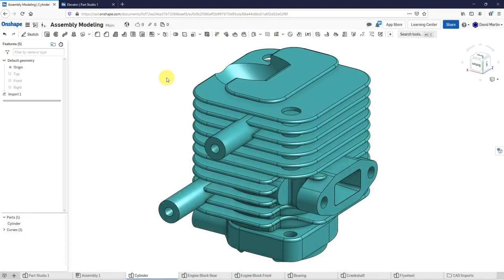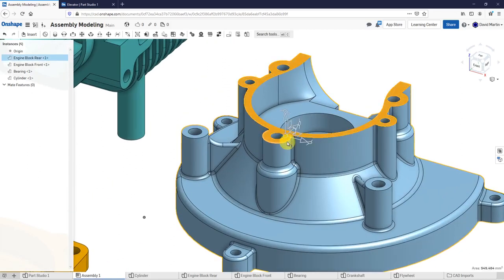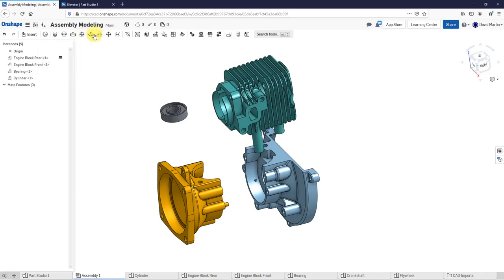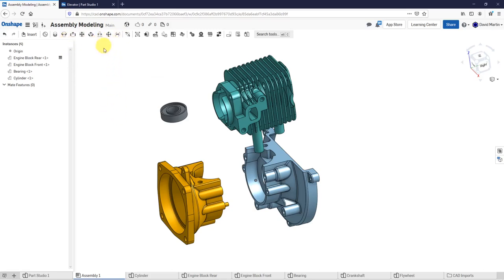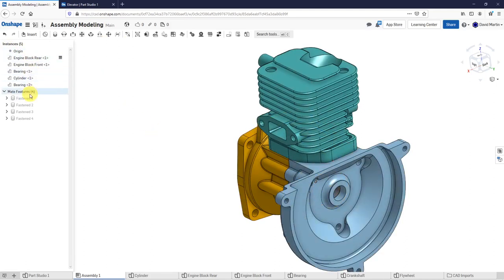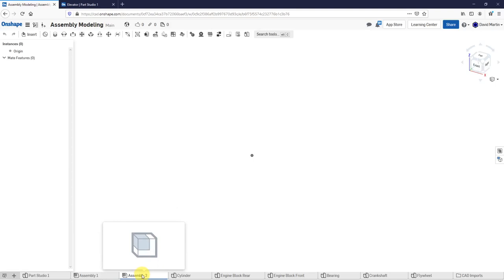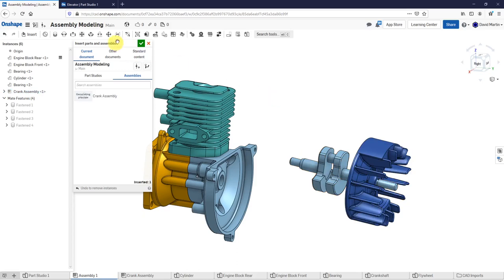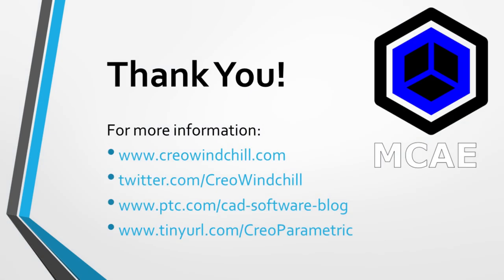Onshape Tutorial - Assemblies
This Onshape tutorial shows assembly modeling, including inserting parts and subassemblies and define Fastener and Revolute mates between components.

Thanks,
Dave